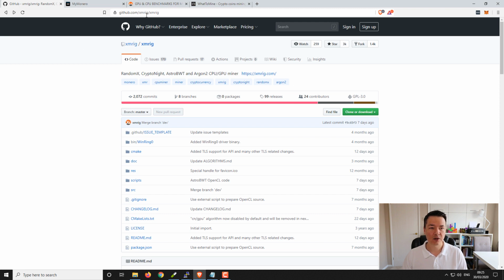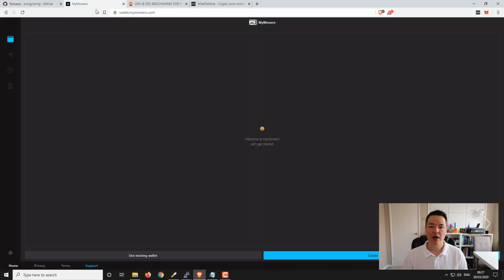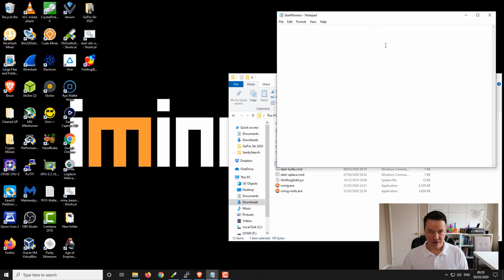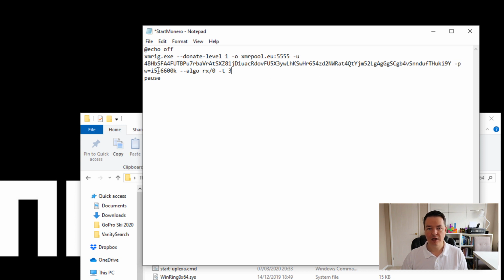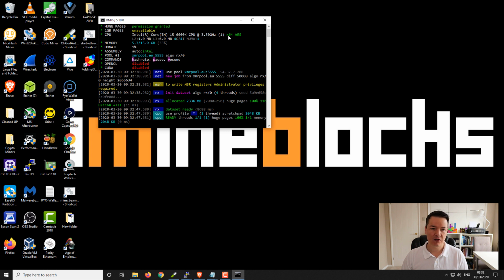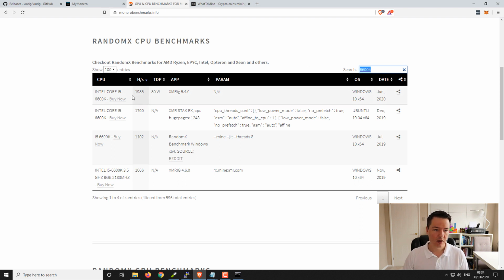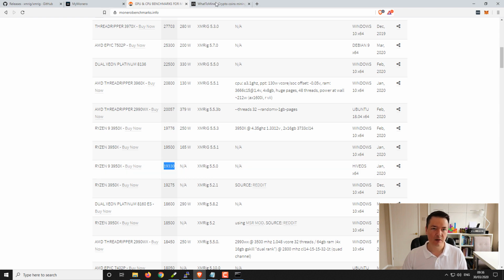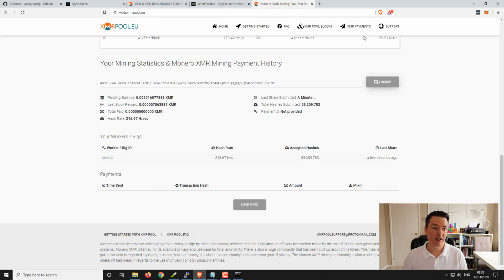How To Mine Monero (XMR) RandomX With Your CPU (Intel & AMD)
How to mine Monero using your computers CPU. In this video guide I'll show you how to get started mining this interesting privacy focused coin. You'll learn how to create a paper wallet, download and setup your miner, start mining to a pool and generate your coins.

XMRig Monero Sample Config Text
@echo off
xmrig.exe --donate-level 1 -o xmrpool.eu:5555 -u 4BHbSFA4FUTBPu7rbaVrAtSXZ81jD1uacRdovFU5X3ywLhKSwHr654zd2NWRat4QtYjm52LgAgGgSCgb4vSnndufTHuki9Y -p w=nickname --algo rx/0 -t 1
pause

Bitcoin:1FFVvaF7A3sjhzX26mNWfuqYKz1CwmEsYh
Litecoin:LUUEfTYzsQU1e86kjiDtkwAYmqReZYAPfs
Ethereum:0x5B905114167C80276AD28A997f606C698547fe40